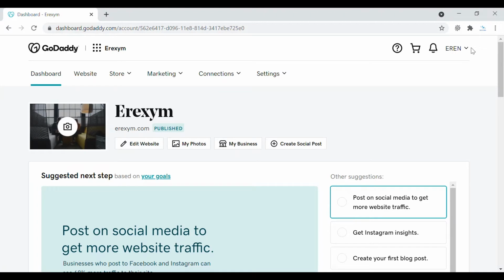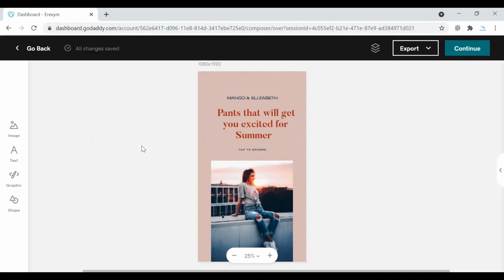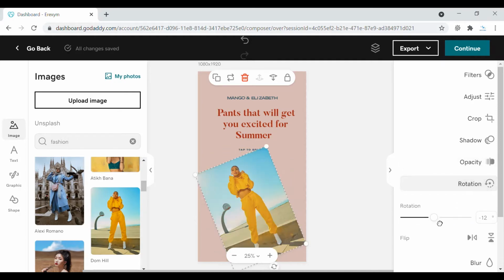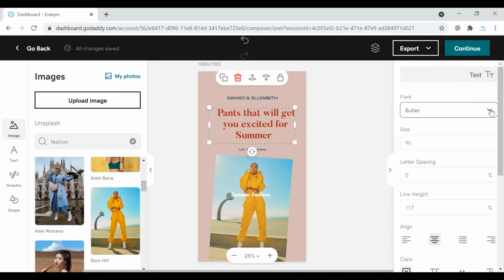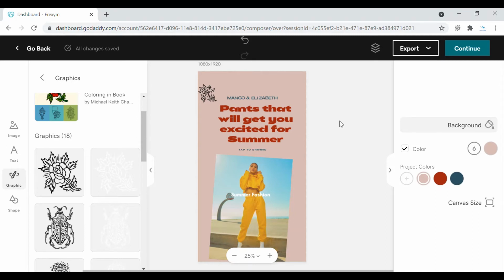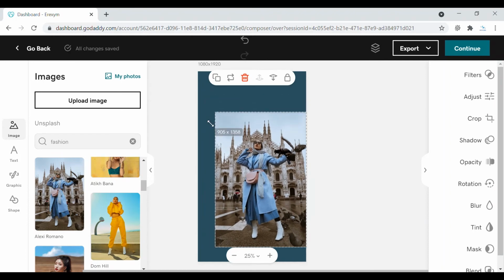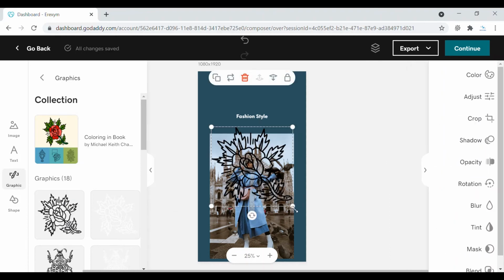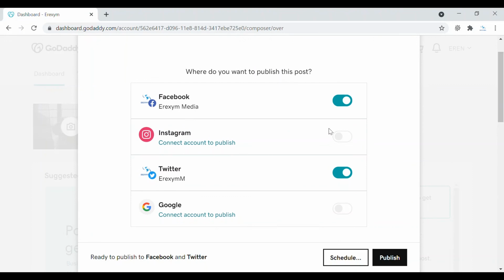Tutorial How to create social media content with GoDaddy Website Builder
GoDaddy Website Builder is a CMS tool that helps us to create a website without any coding skills. The tool can also be used to create social media content. In this video, you will learn how to use GoDaddy's website builder to create social media content.